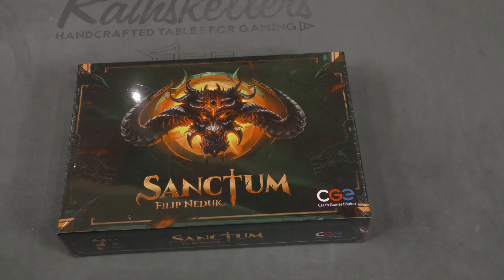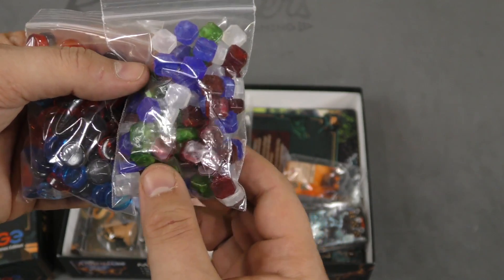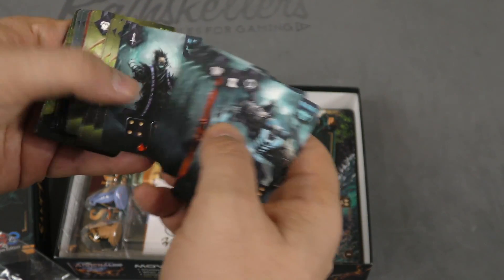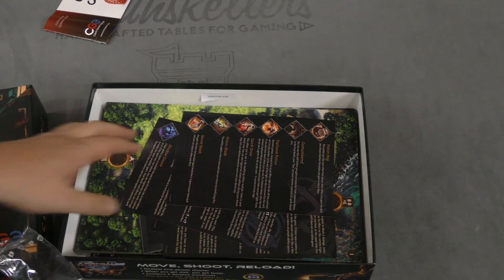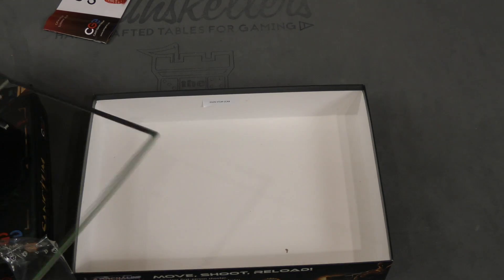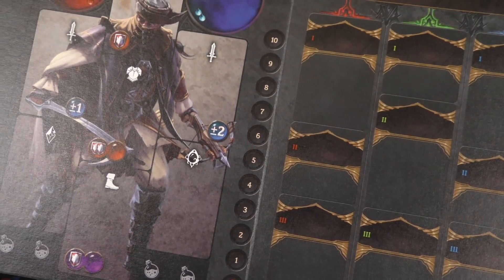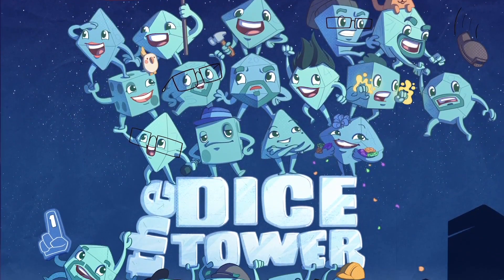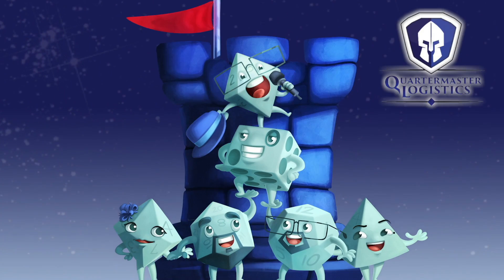Sanctum - Daily Game Unboxing